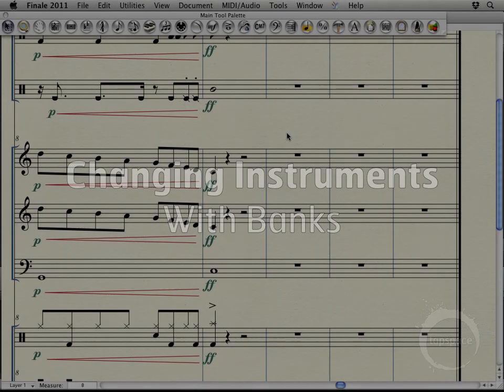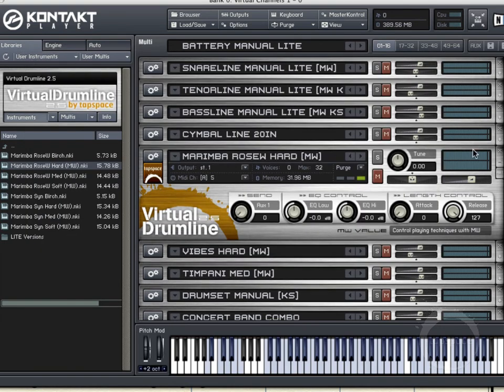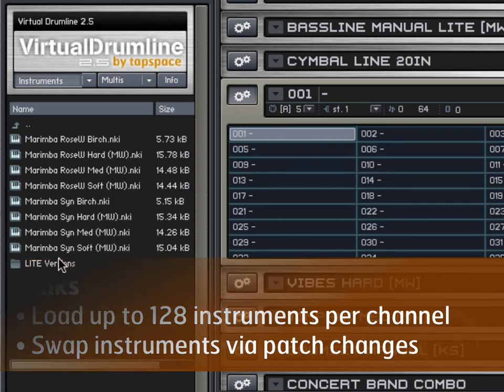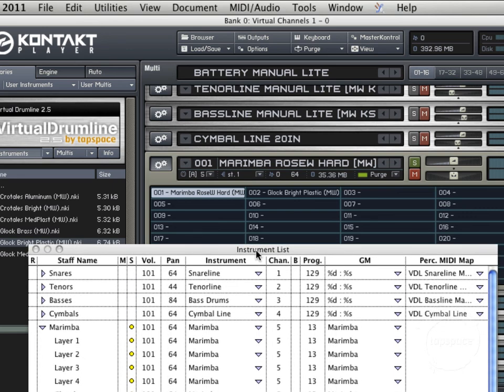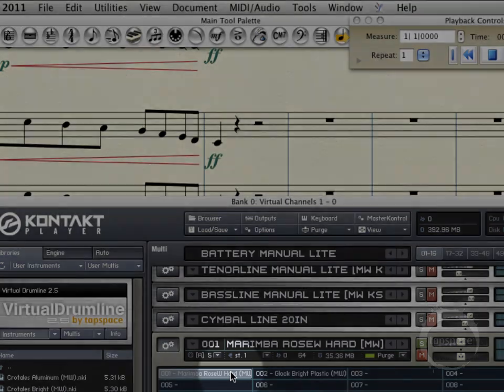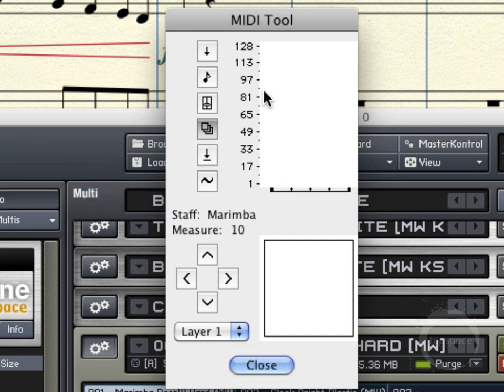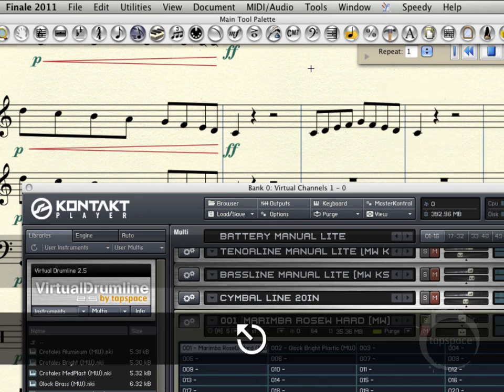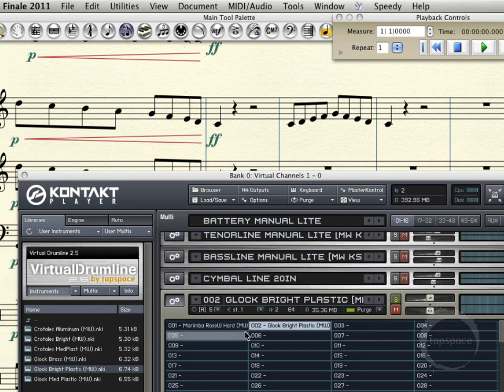Finale Lesson 21: Changing Instruments with Banks (Virtual Drumline Demystified with Bryan Harmsen)